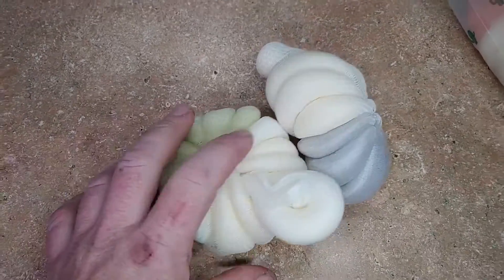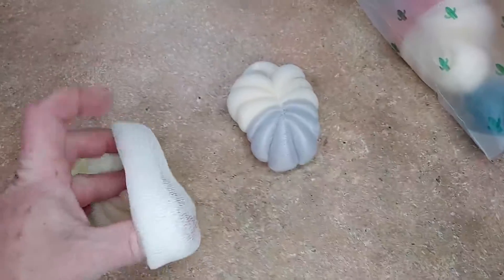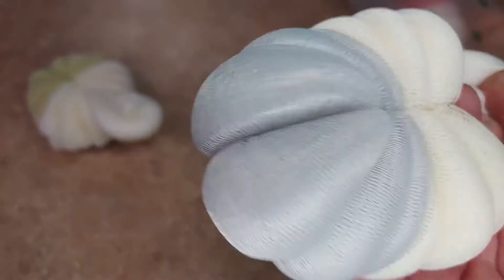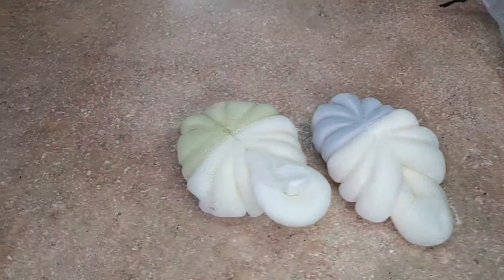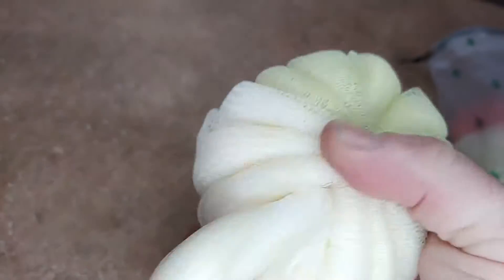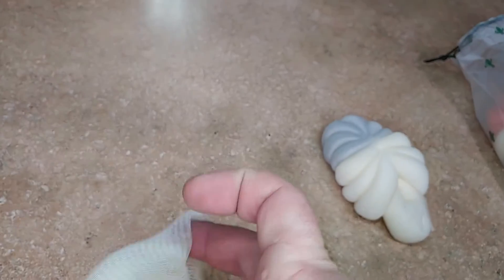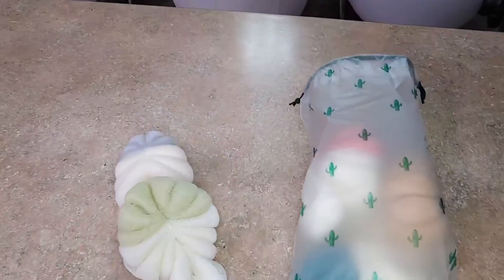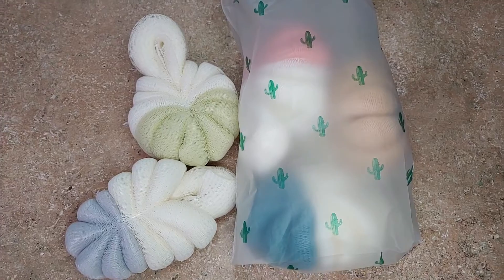B ath Shower Loofahs Sponge Large Mesh Pouf Shower Ball for Body Wash Review